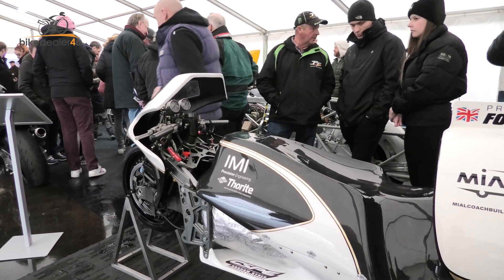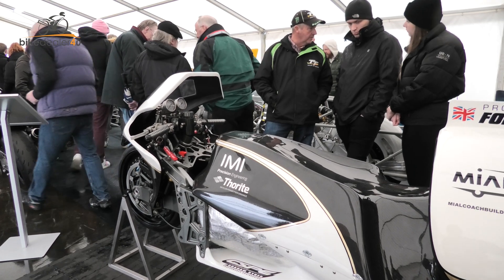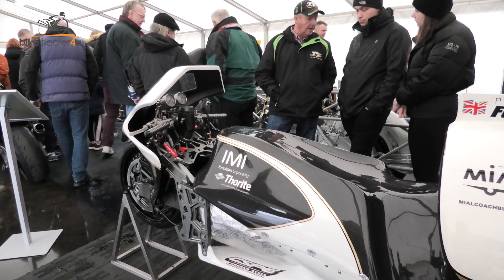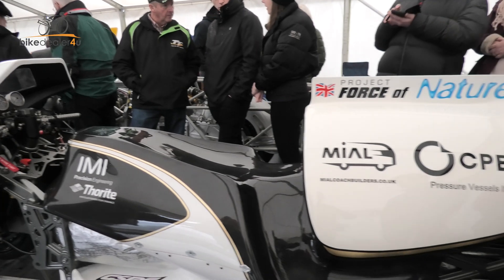Project force of nature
Steam powered motorbike capable of over 200MPH, massive thrust and brilliant engineering. Listen to the creator give a brief explanation and then get a walkaround.